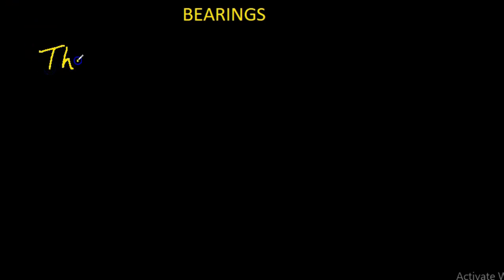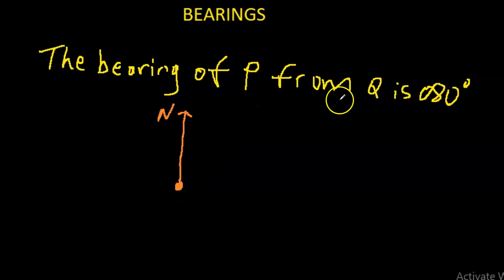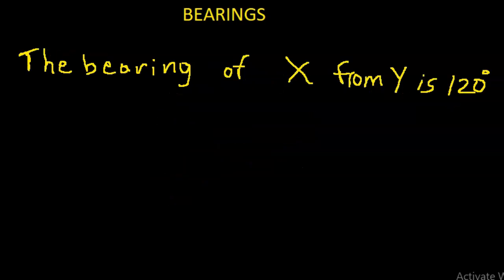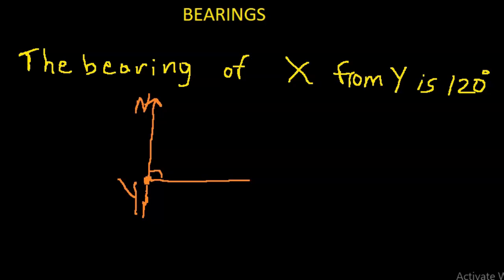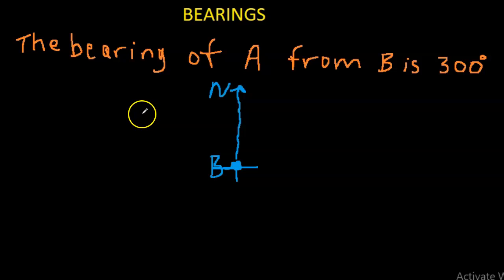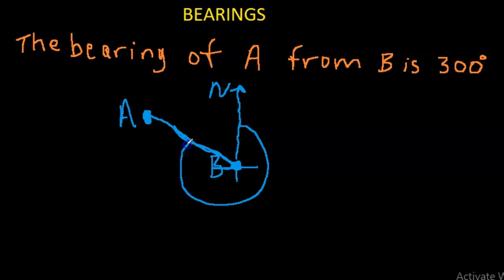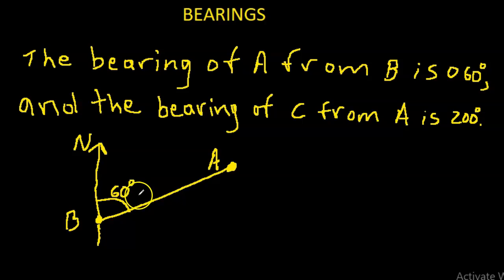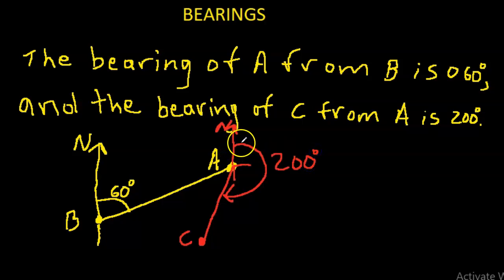Bearings 2: Trigonometry: Sine and Cosine Rule: CXC Math: CSEC Past Papers: Adobe MathLab